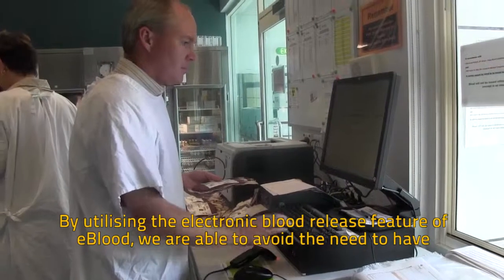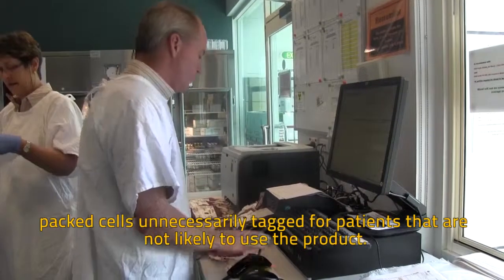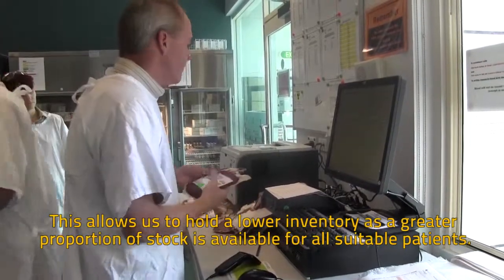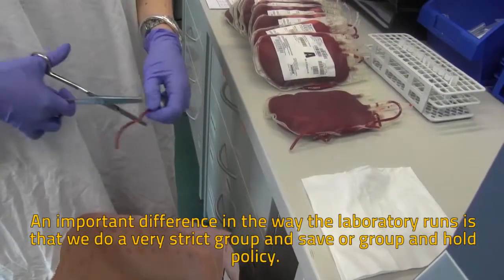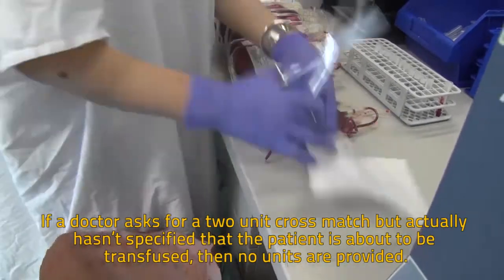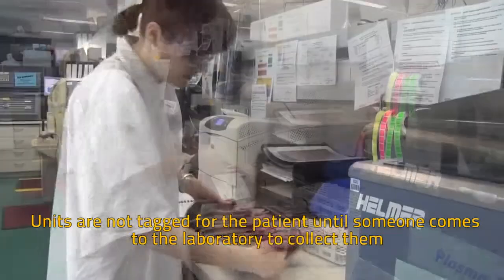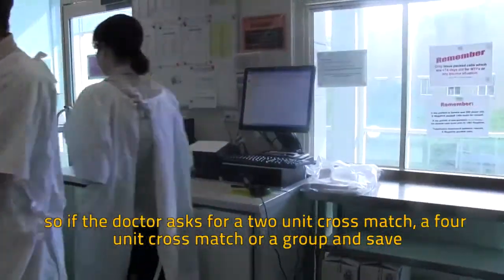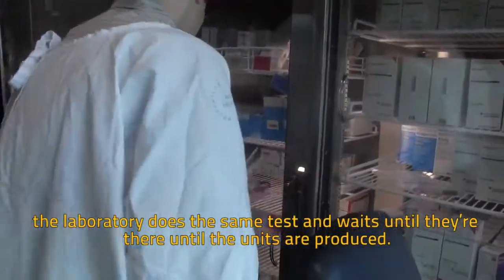NBA Better Practice Case Studies - HAPS - Speed of blood product release on request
Hear from the staff of the Hunter Area Pathology Service (HAPS) in Newcastle (Australia) about how they can release fresh blood products on-demand without previously assigning specific blood products to invividual patients as part of the National Blood Authority (NBA) Better Practice Case Studies series.